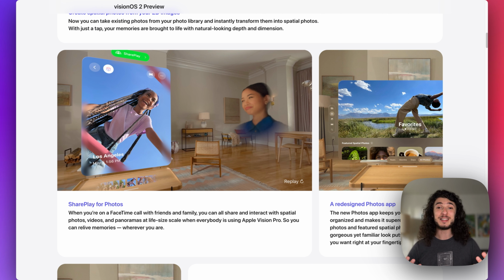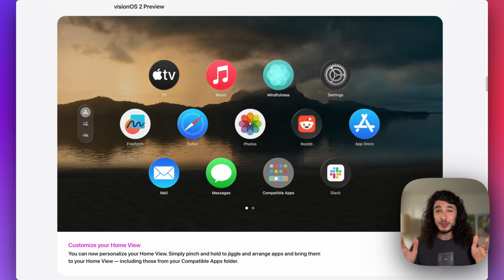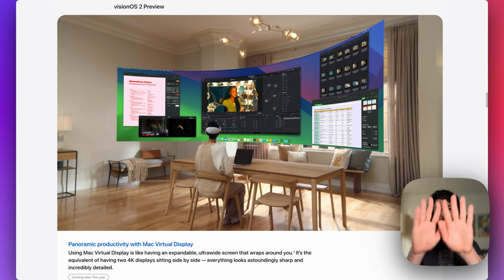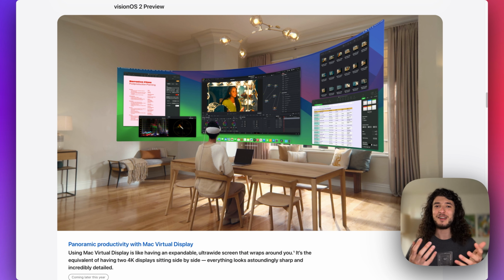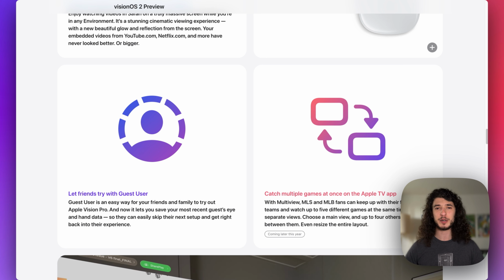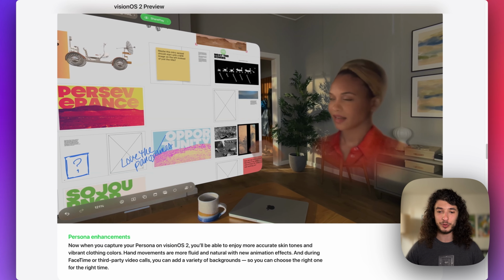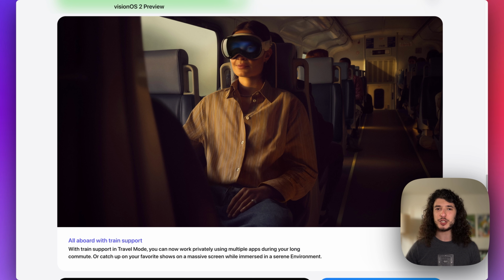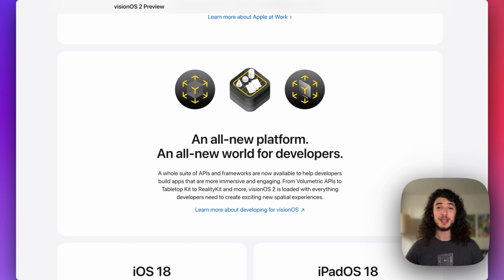EVERYTHING you need to know about visionOS 2 for Apple Vision Pro – WWDC 24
I discuss all the changes big and small in visionOS 2 for Apple Vision Pro unveiled at WWDC 24.